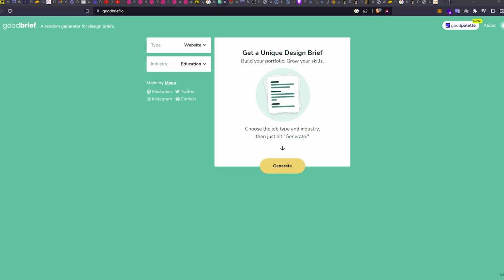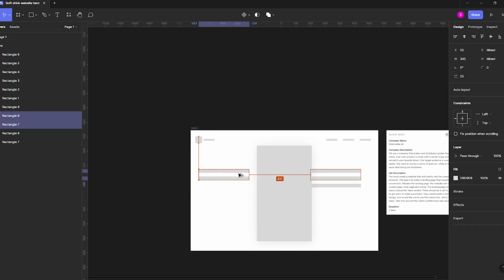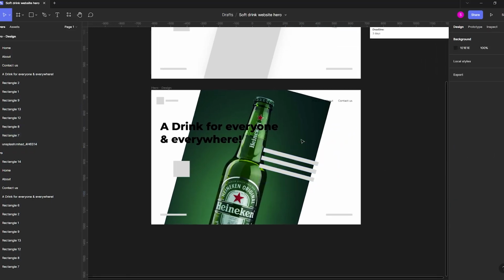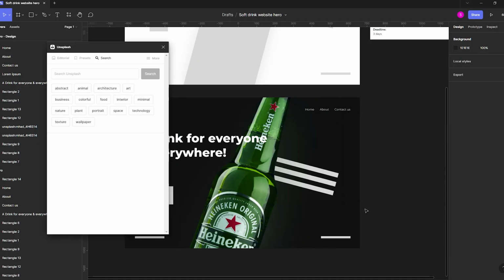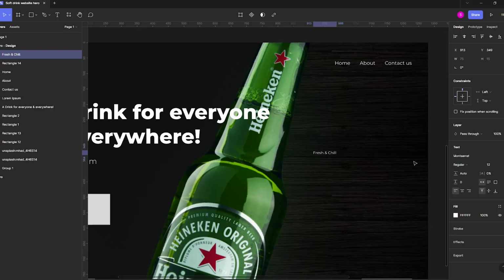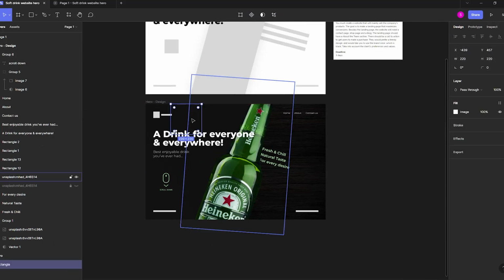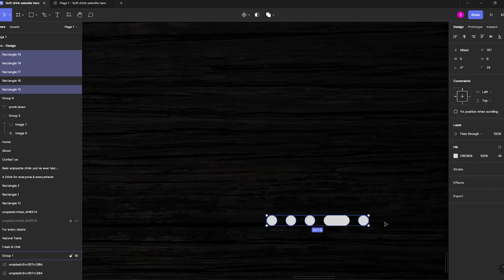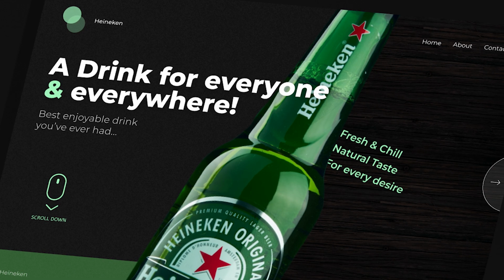I designed for a randomly generated brief from SCRATCH! under 10 minutes!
Watch as I create this Hero Section in just 10 minutes from SCRATCH!

Utilized tools: Figma, Unsplash, and GoodBrief

- The Method
I'll discuss my thoughts and the rationale behind the choices I make from Concept to the Final Result because I'm figuring out the design as I go. The summary was generated at random by an AI tool. Please comment!

- I am open to projects!